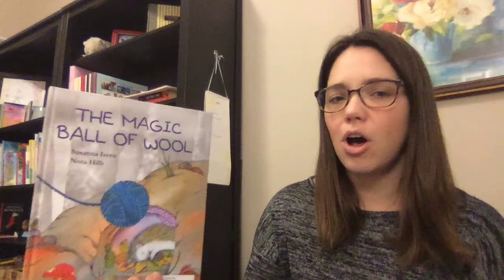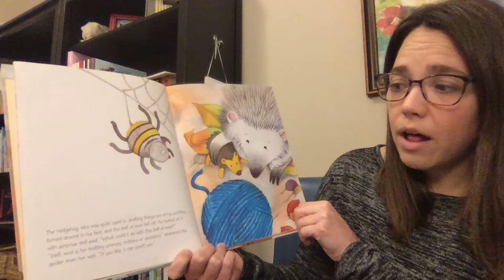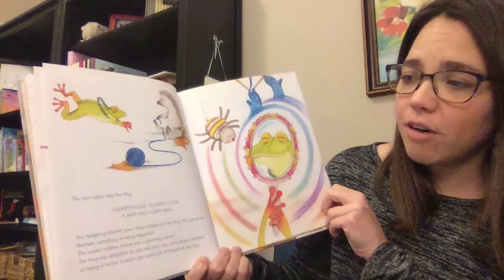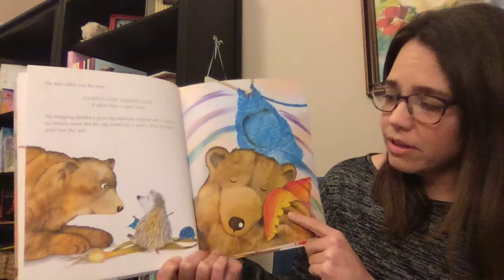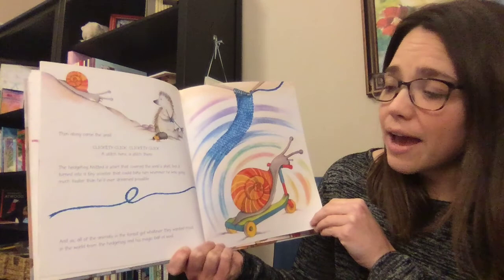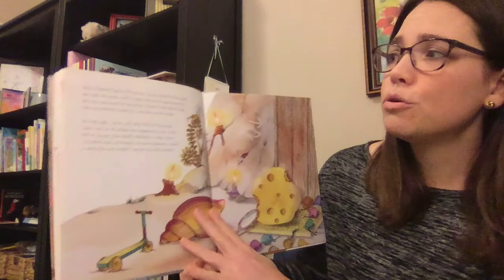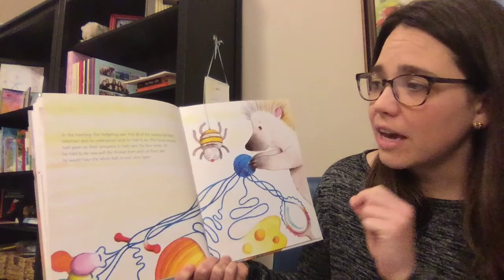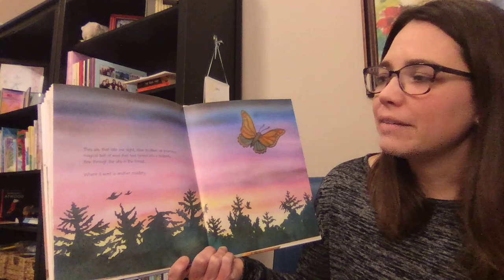The Magic Ball of Wool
Ms. Zyer's read aloud of The Magic Ball of Wool.

Written by Susanna Isern.  Illustrated by Nora Hilb.